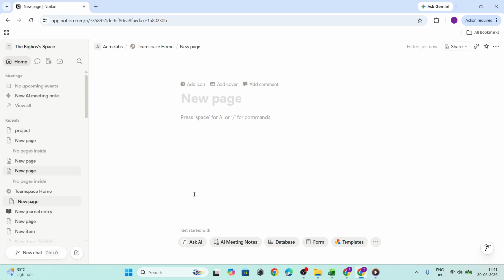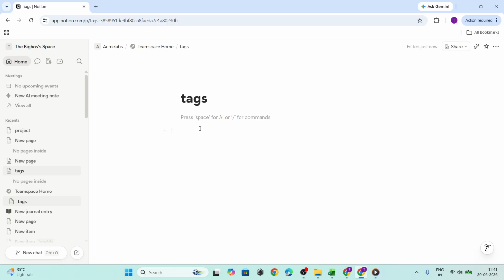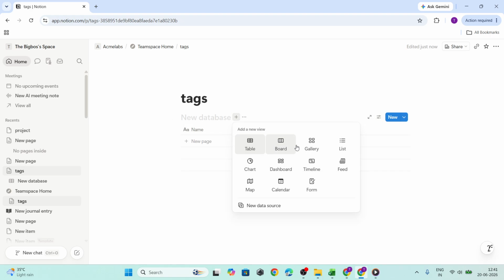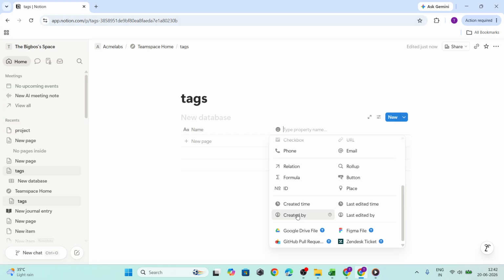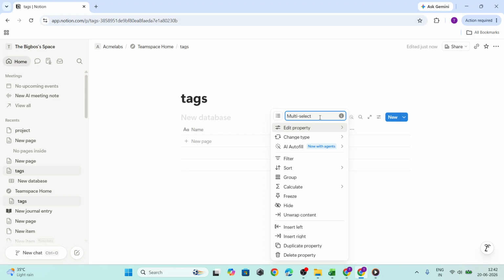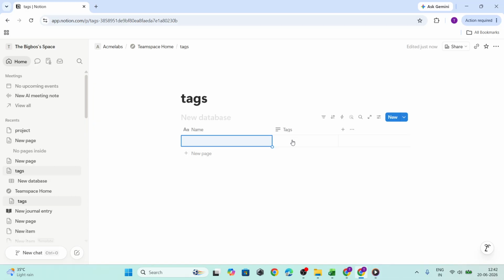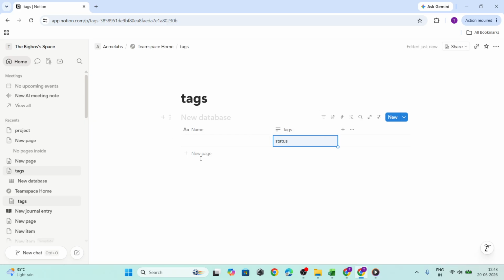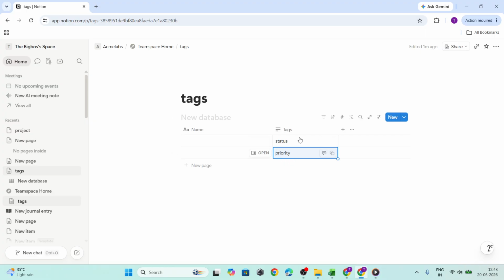How To Add Tags In Notion (Step By Step)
Learn how to add tags in Notion using this quick and easy tutorial. Using Notion tags and database properties is the best way to organize your workflow and master Notion project management.